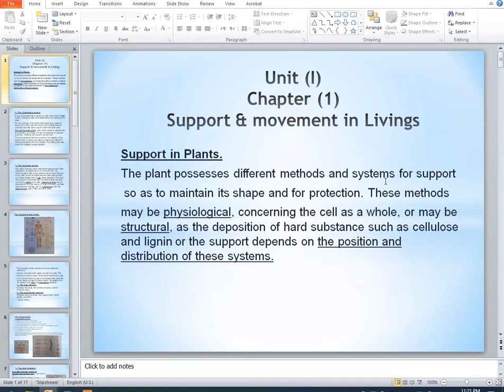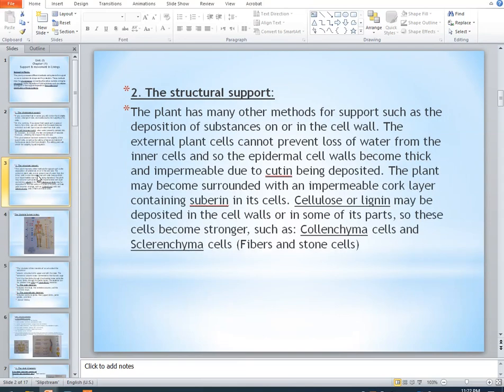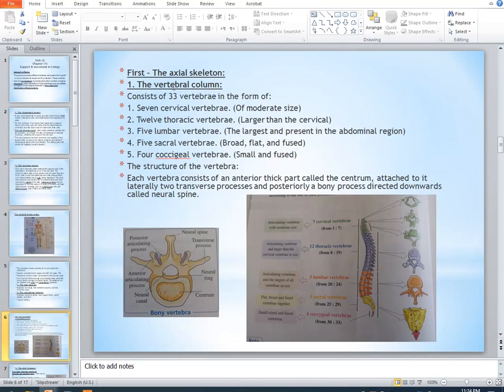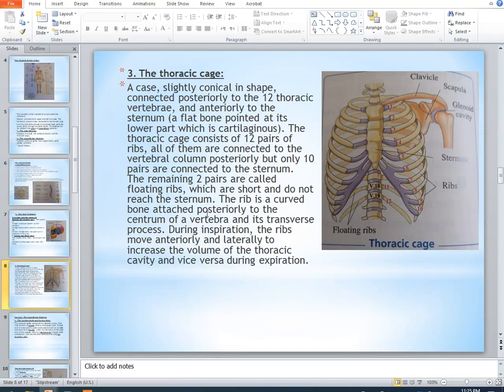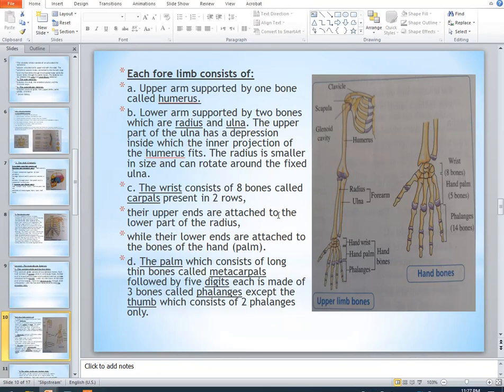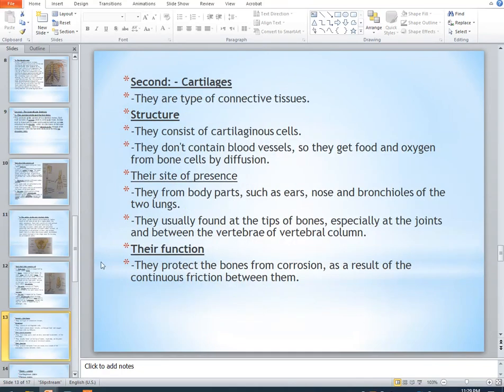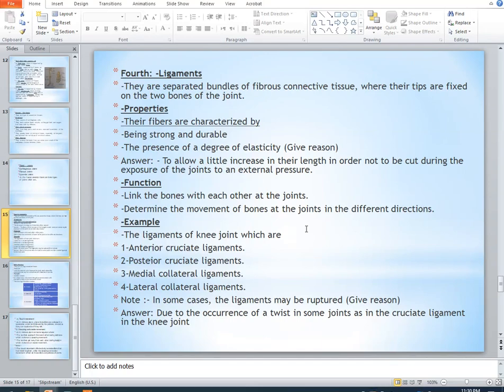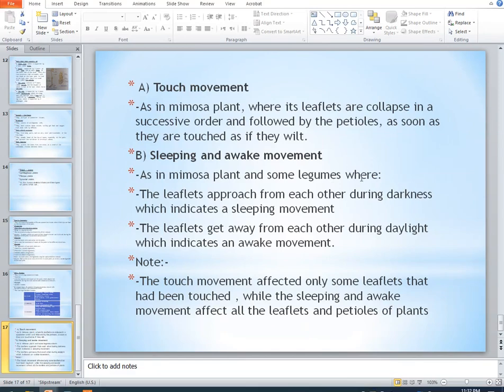Senior 3 biology unit one chapter one support and movement in livings